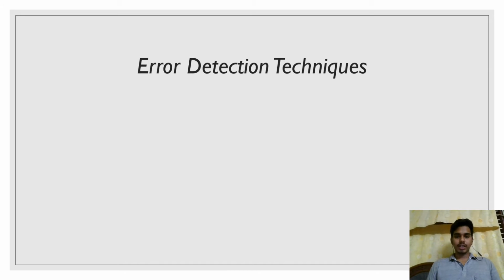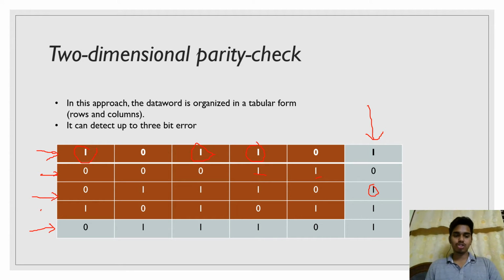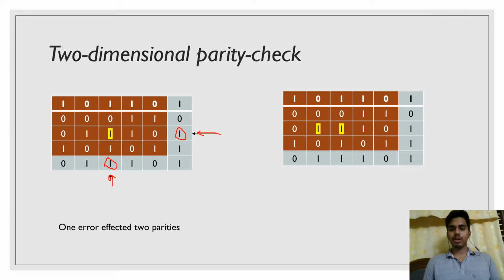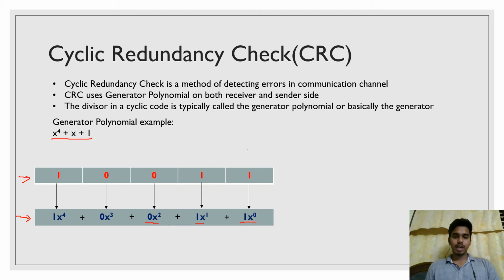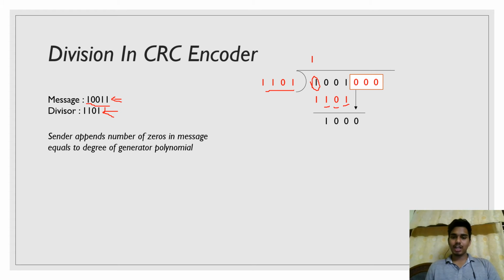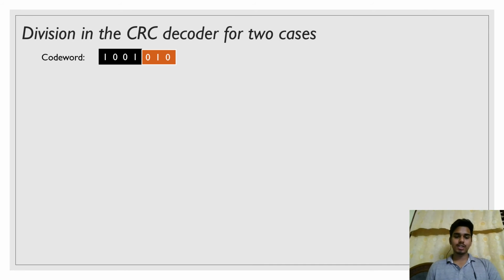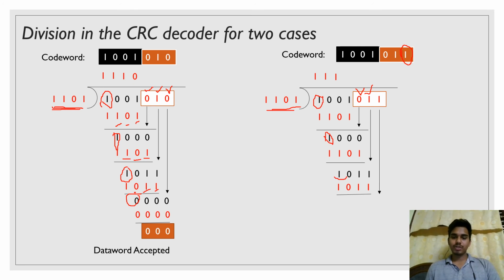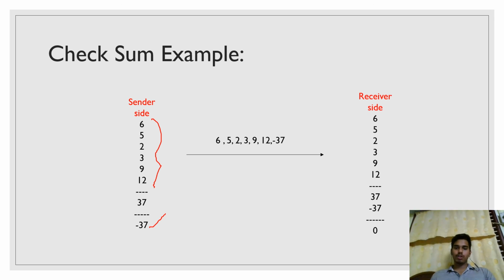Error detection techniques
This video is made as a part of the Assignment of computer networks, by Rampavan Damerla, E18CSE044, EB02